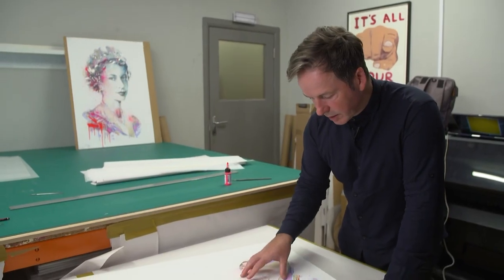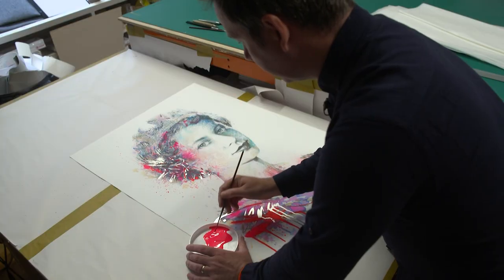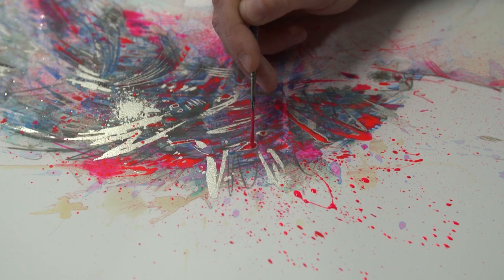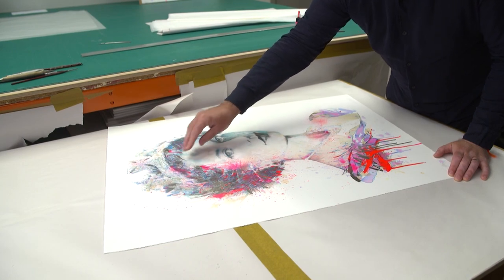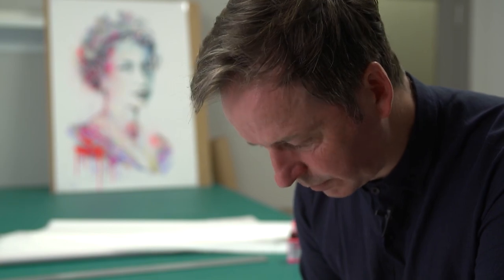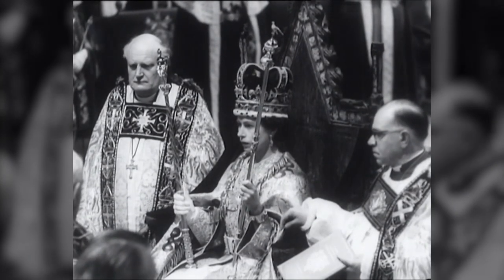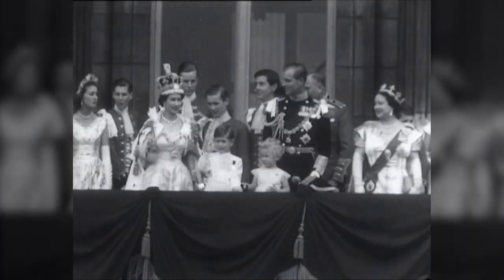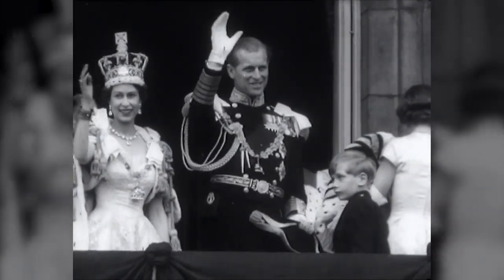Artist to release Queen Elizabeth portrait prints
Artist Carne Griffiths is releasing 70 limited edition prints as well as artist proofs of a Queen Elizabeth portrait to mark the monarch's Platinum Jubilee, one for each year of her historic reign.